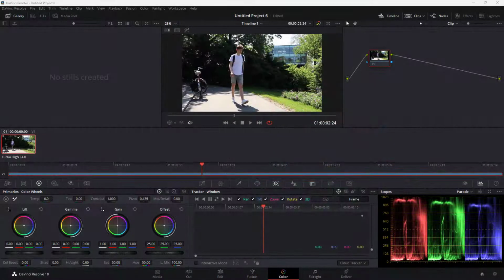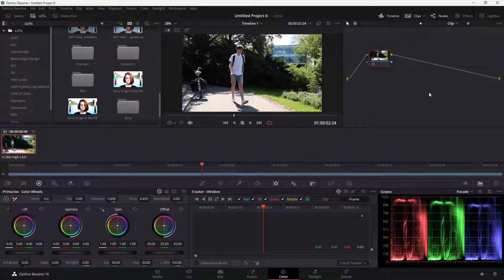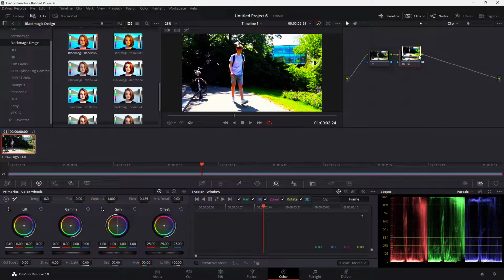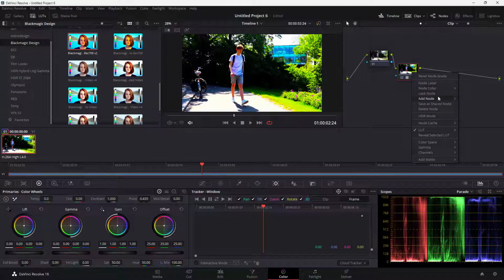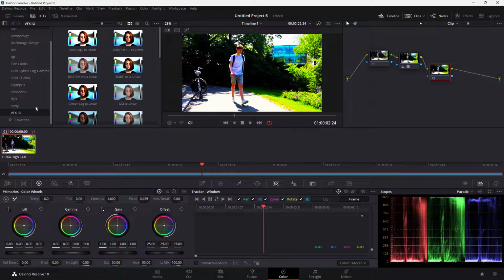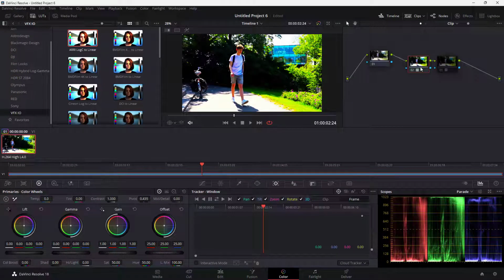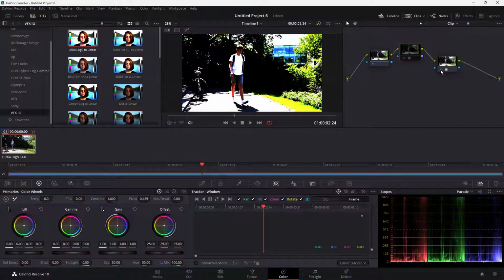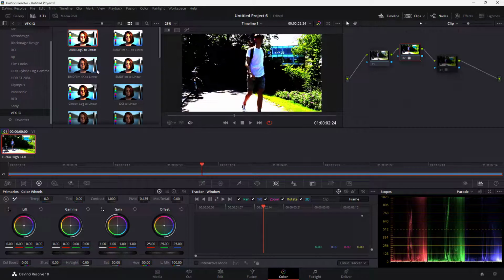Davinci Resolve Tutorial - Lesson 99 - Applying LUTs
In this tutorial, we will be discussing about Applying LUTs in Davinci Resolve